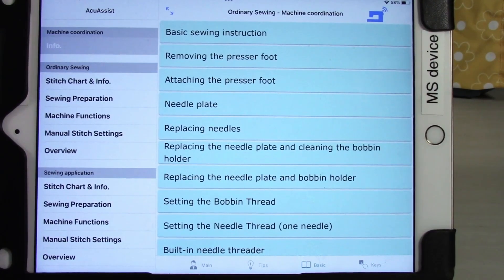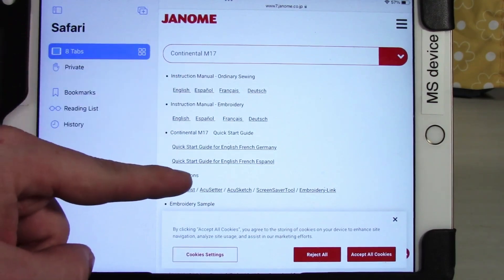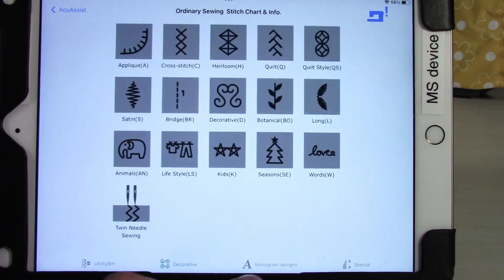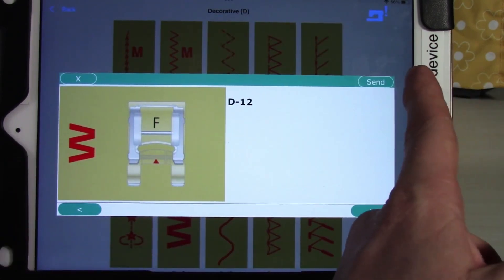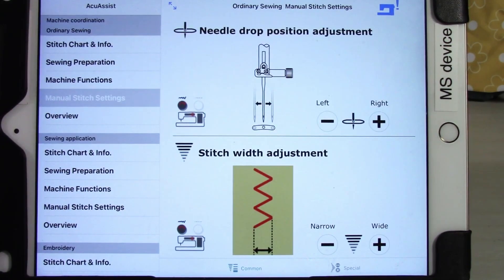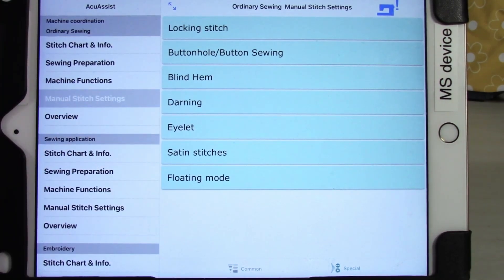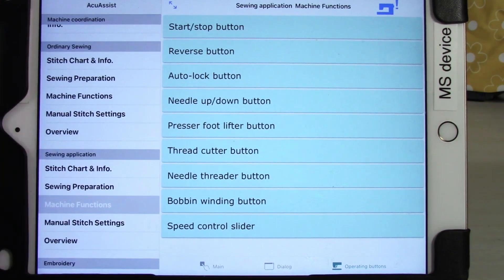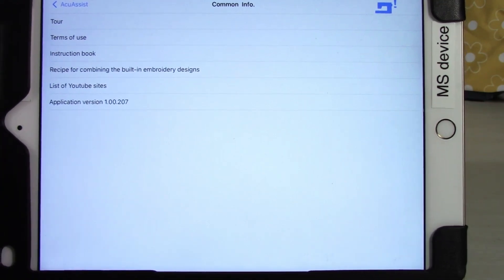Janome AcuAssist App Tutorial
Learn how to use the Janome AcuAssist App!